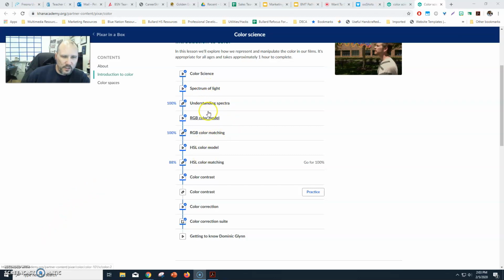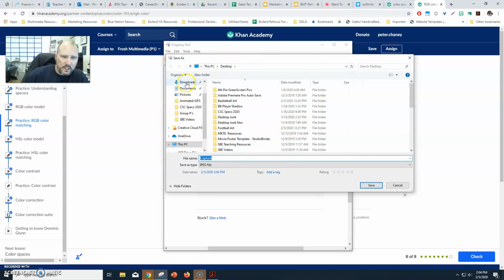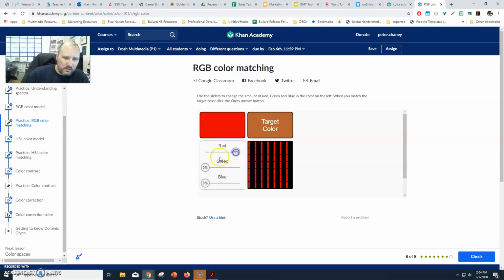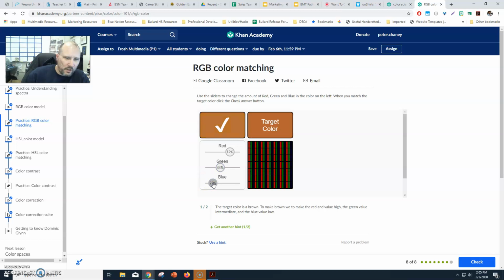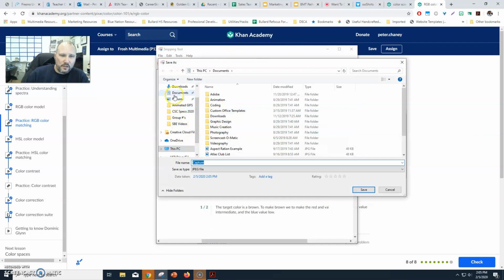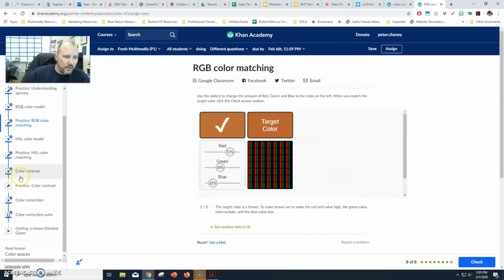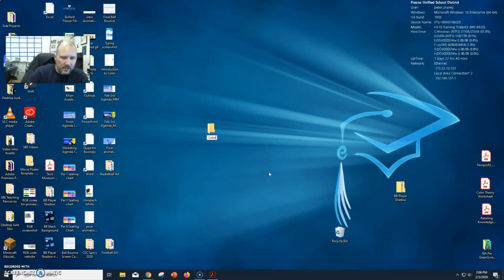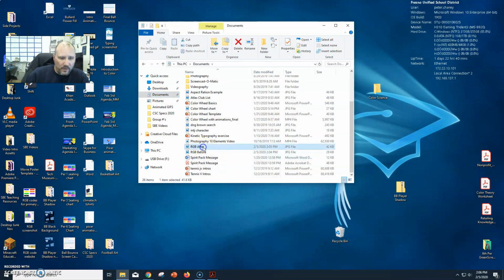Color Science Save Tutorial